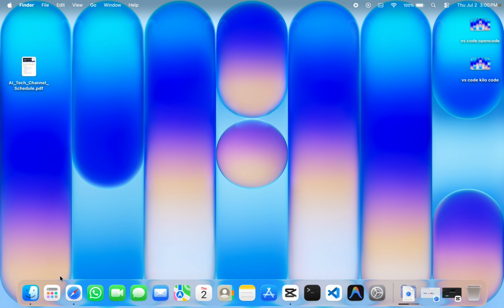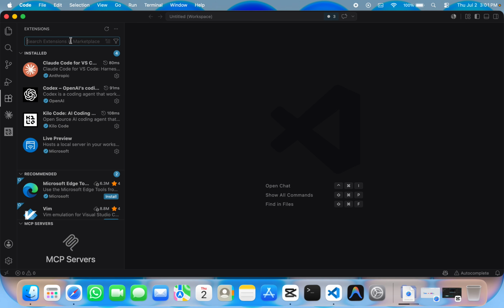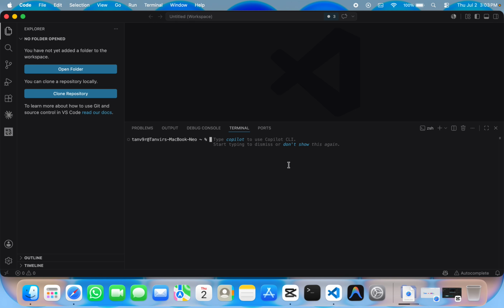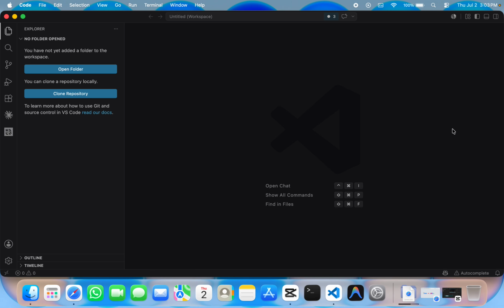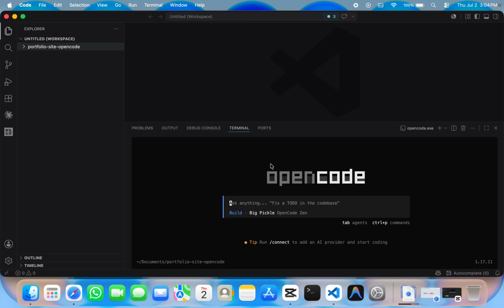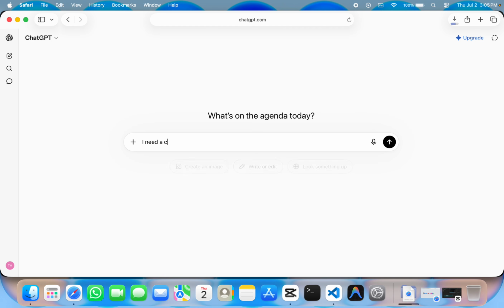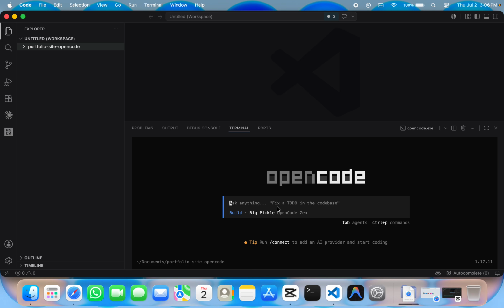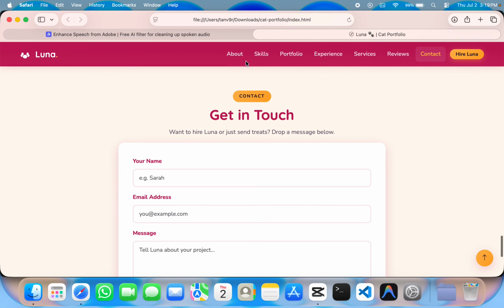FREE Vibe Coding in VS Code (Complete Beginner Guide 2026)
"Prompt Studio"

Want to start Vibe Coding in VS Code without spending any money? In this complete beginner-friendly tutorial, I'll show you how to set up everything you need and start coding with AI for FREE.

In this video, you'll learn:
• How to enable FREE Vibe Coding in VS Code
• Best free AI coding tools and extensions
• Complete setup from scratch
• How to generate, edit, and debug code with AI
• Tips to improve your coding workflow

Whether you're a beginner, student, or experienced developer, this guide will help you use AI inside VS Code without paying for expensive subscriptions.